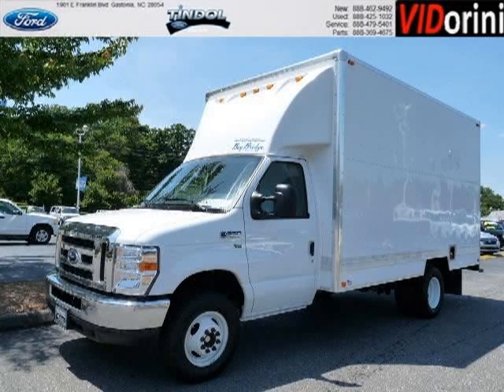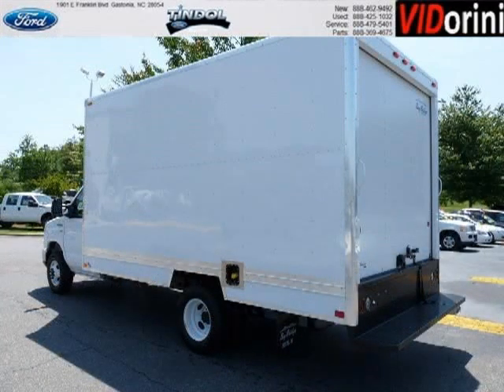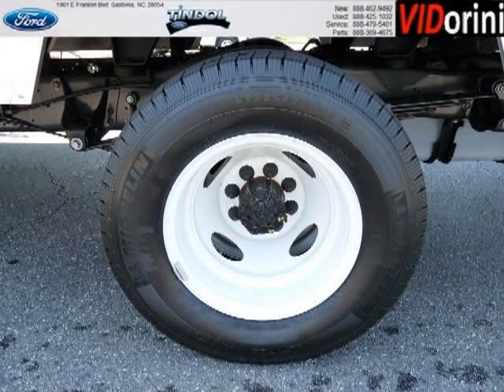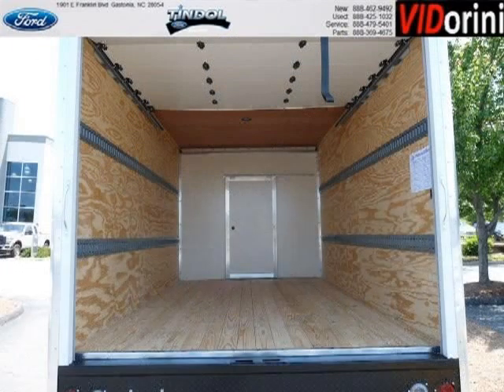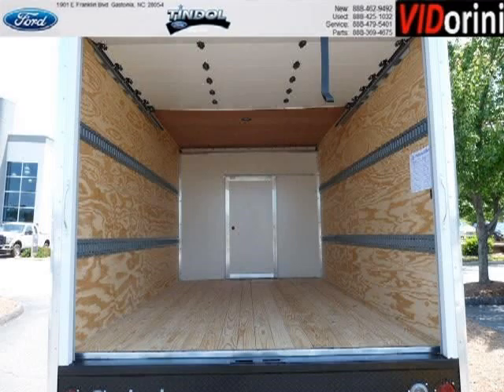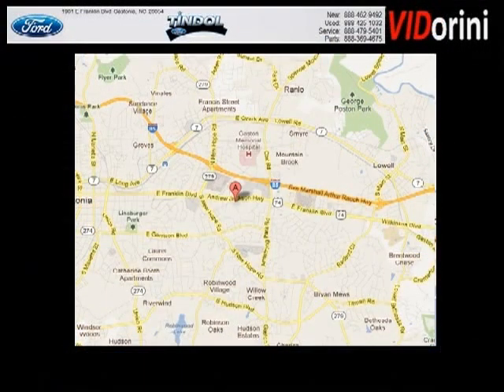2013 Ford E350 Pineville North Carolina